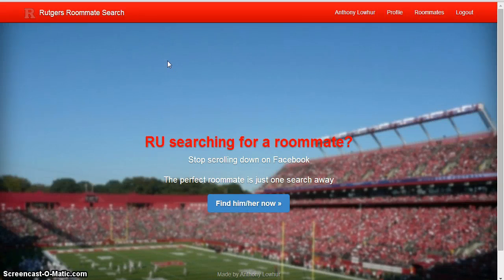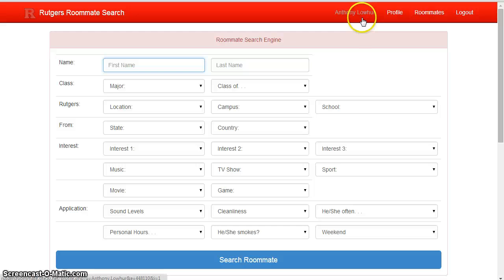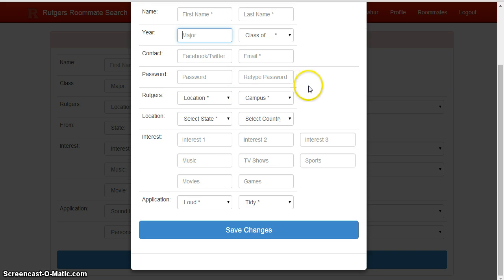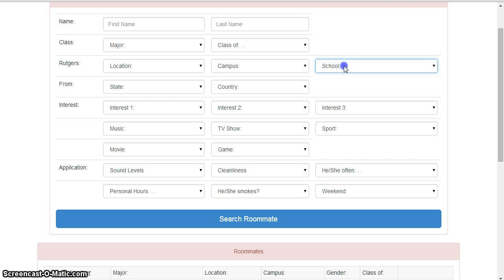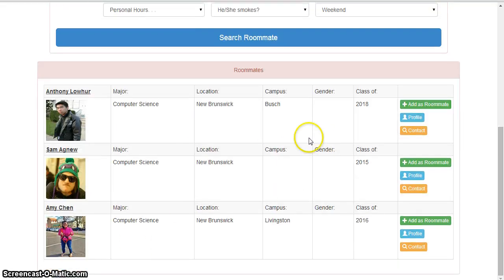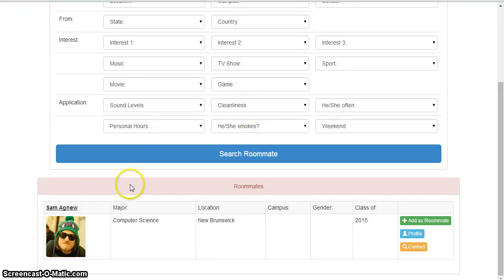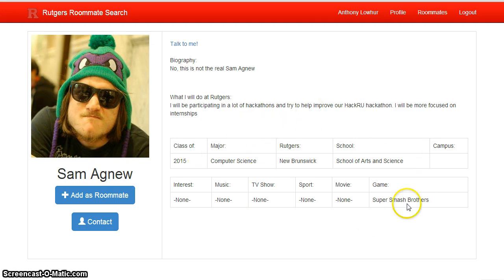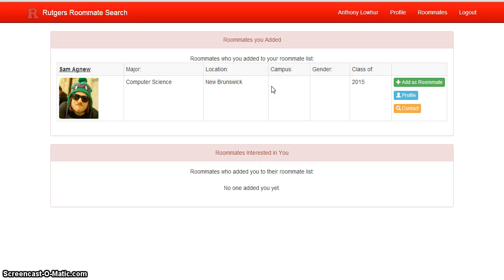Rutgers Roommate Search Engine (early demo)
Incomplete version of a roommate search engine I made for Rutgers.